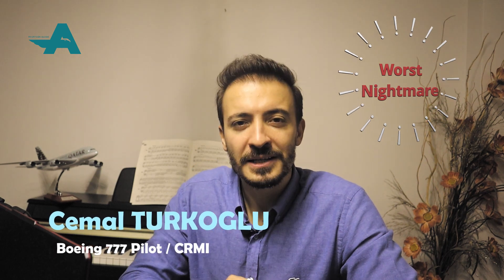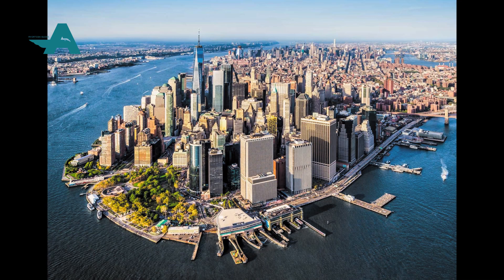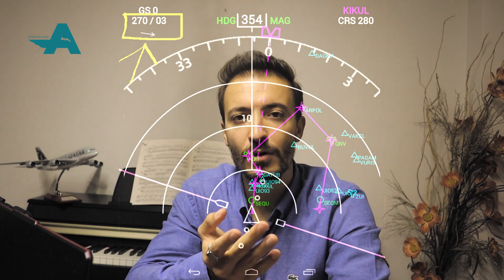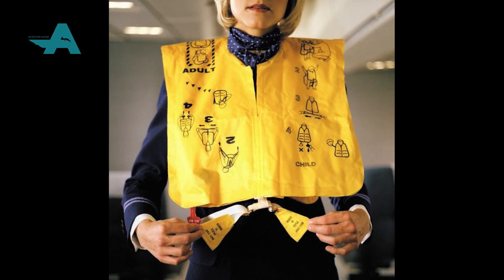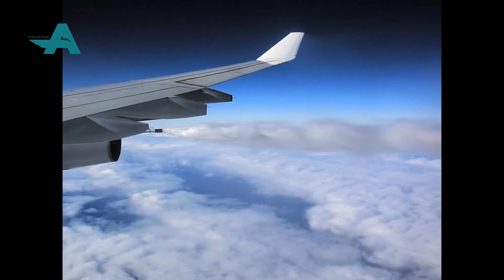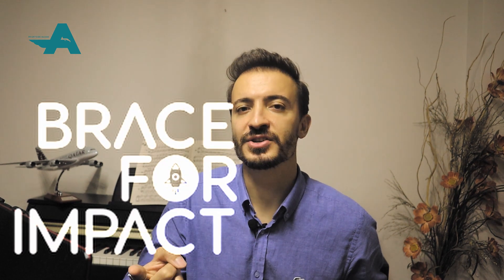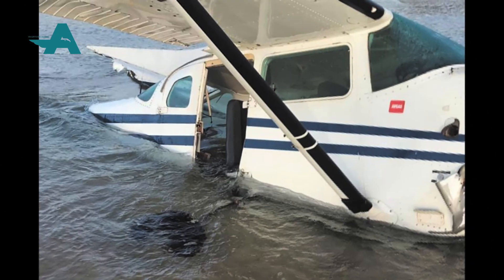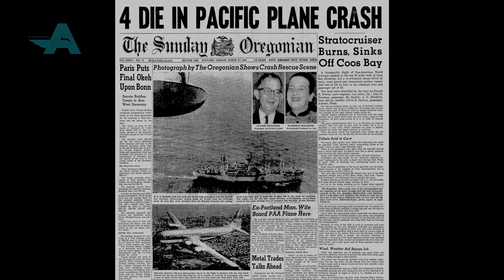6 EASY TIPS TO DITCH AN AIRPLANE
Dear Aviation Guide Followers,

Ditching is every pilots' and passengers' nightmare. In this episode, i will be explaining 6 fundamental items to be used if needed before ditching.

Değerli Aviation Guide takipçileri,

Denize iniş yapmak, her pilotun ve yolcunun kabusu. Bu bölümde, inmeden önce ihtiyaç duyulması halinde kullanılması gereken 6 temel maddeyi anlatacağım.

Uygulanması gereken daha farklı maddeler olduğunu düşünüyorsanız,  lütfen yorum kısmında belirtiniz.

Keyifli Seyirler.

by kwahmah_02“